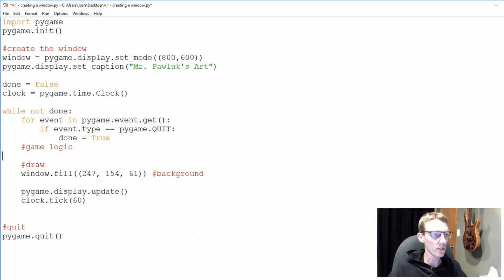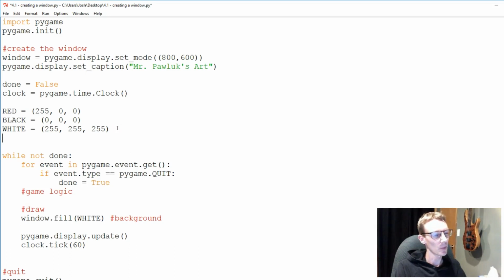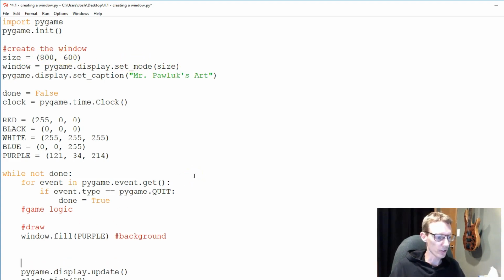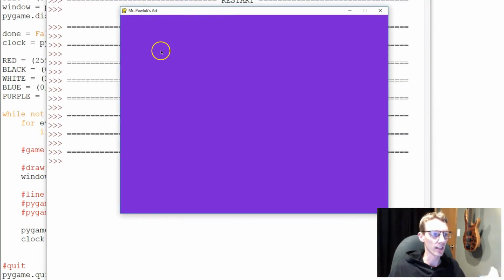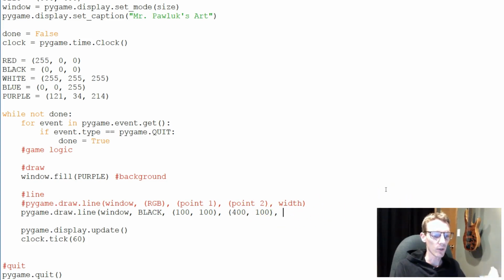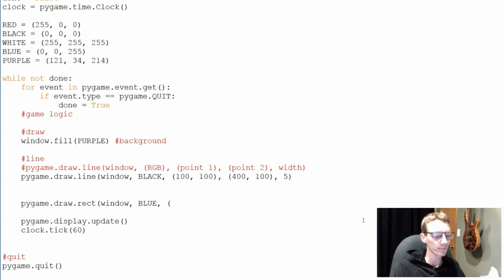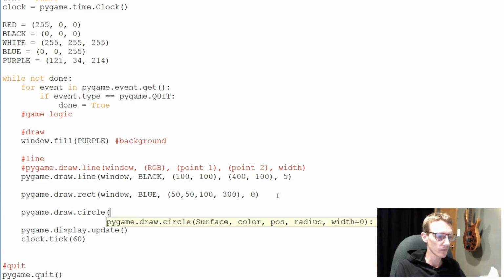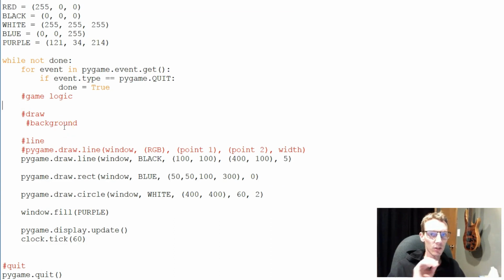4.2 - Line Rect Circle